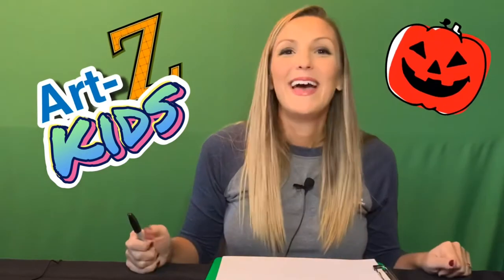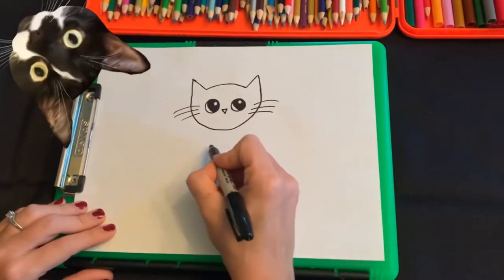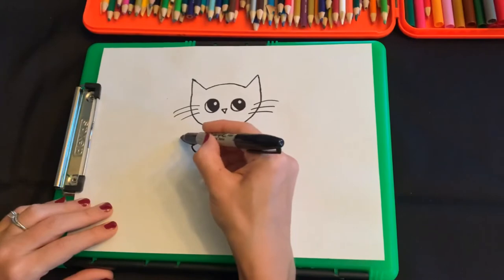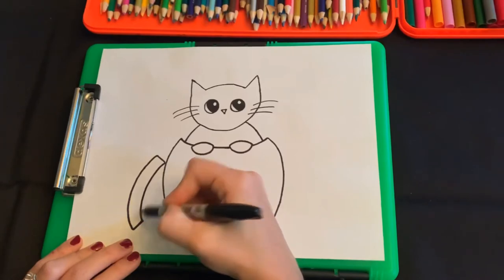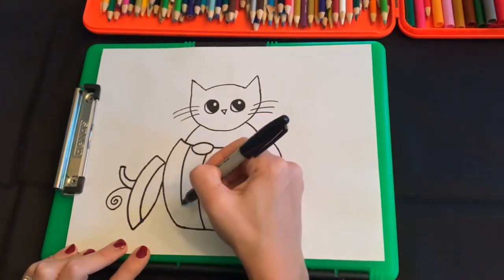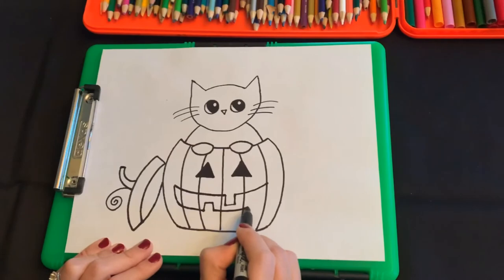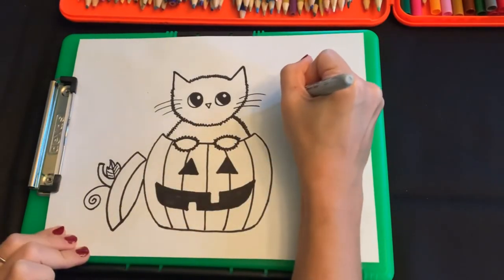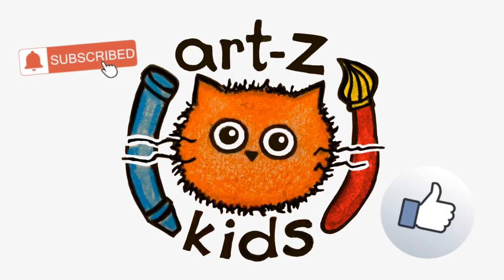How to Draw a Cat in a Pumpkin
Please send your finished artwork to our e-mail or social media accounts listed below!
Hi there! We are Art-Z Kids, and we create easy  “How-To-Draw” tutorials for children! Some videos are geared more toward preschoolers, using easy and simple shapes, while others are geared more toward children who are a little more advanced at drawing!

No matter what their age, we are sure that your children will find videos that are fun and engaging, and will help cultivate a passion for art!